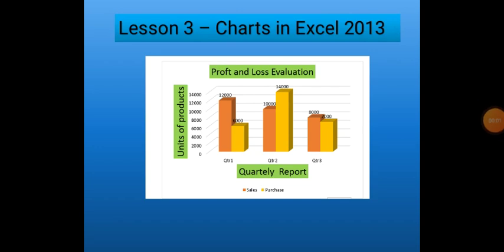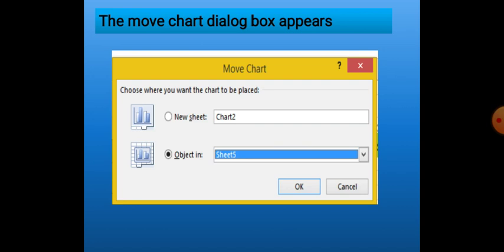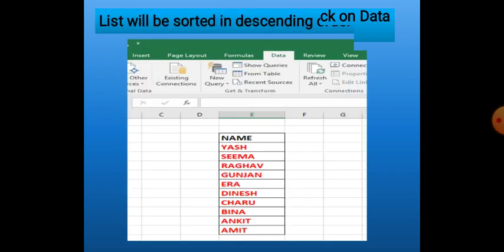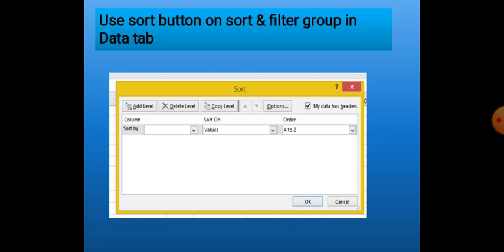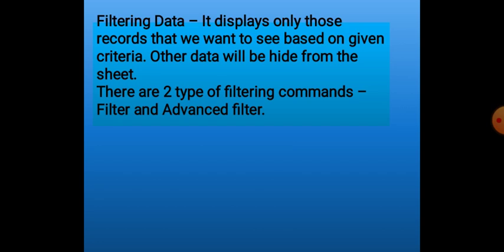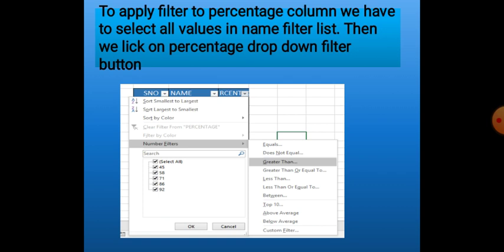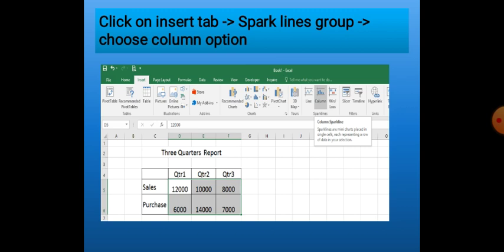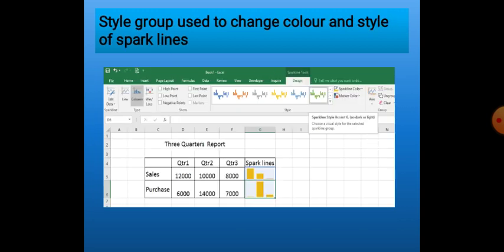Charts in Excel 2013 part 6 class 8